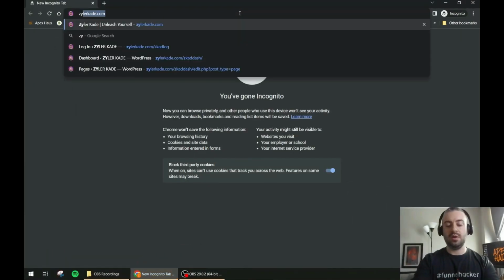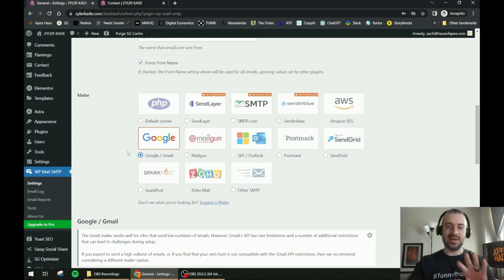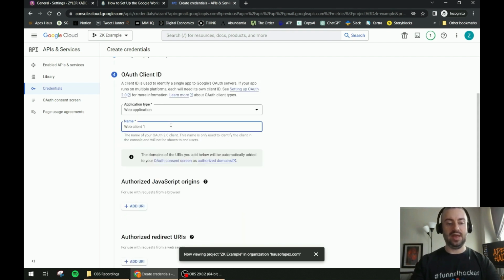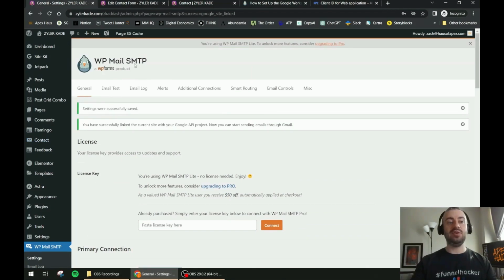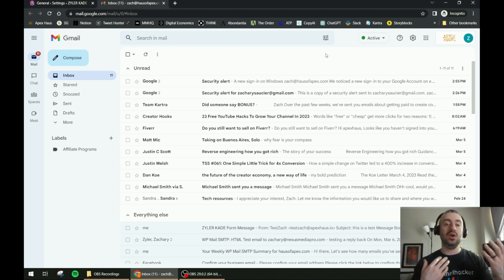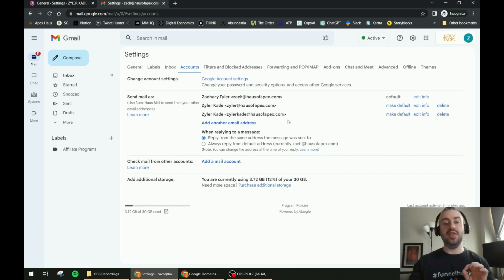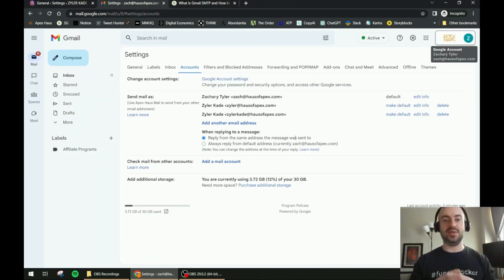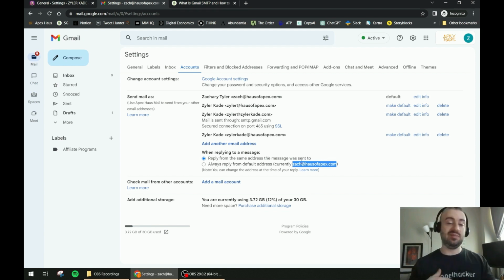Fix WordPress Not Sending Emails (Simple SMTP with Gmail Alias Setup Tutorial)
Even though WordPress is an incredible platform, it doesn't go without it's issues. One of the most common problems being with emails.

In this video I show you step-by-step how you can quickly & easily resolve any and all issues with emails not coming through from your WordPress websites by combining SMTP with GMail aliases.

👇🏼 EMPOWER YOURSELF 👇🏼